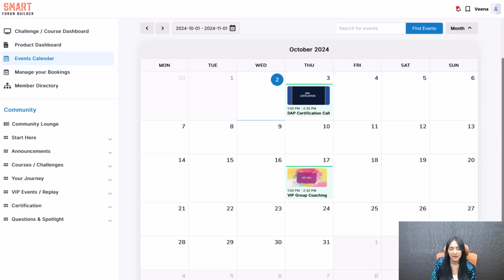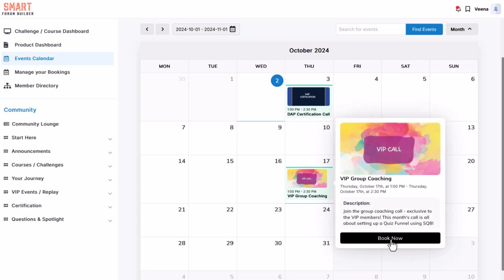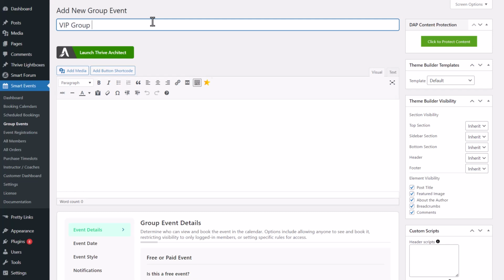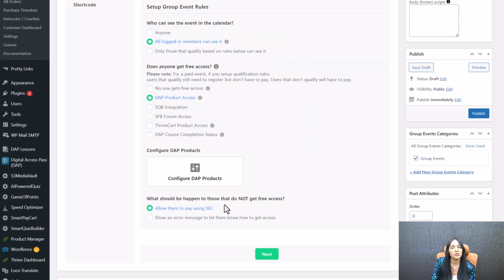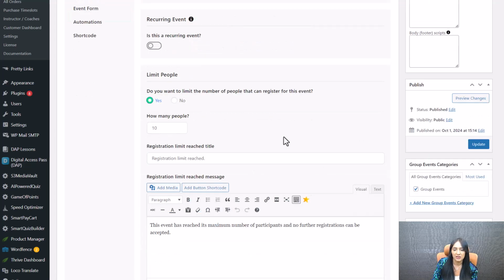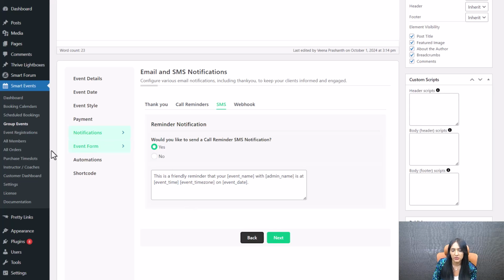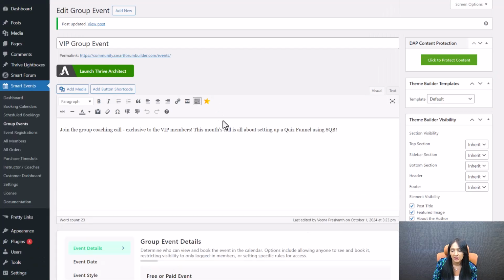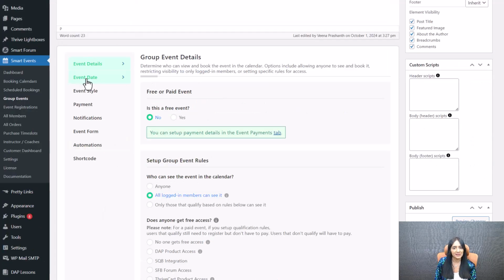How to create an events calendar and add to your community dashboard!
Smart Events Calendar (SEC) is an All-in-One Booking & Events Calendar Plugin for WordPress! It's loaded with features to help you easily manage your bookings and group events!

🎥 In this video, you'll learn how to:

☑️ Create Group Events: Easily set up group events with SEC and manage attendee lists.
☑️ Integrate with Your Membership or Community Site: Seamlessly connect your events calendar to your membership or community dashboard for a streamlined user experience.
☑️ Accept Payments: Set up paid events and accept payments directly through SEC, and easily monetize your events!
☑️ Enable Free Event Registrations: Allow users to register for free events with a few simple steps.
☑️ Set Access Rules: Control who can access your events by setting rules. Show an error message or a payment option to users who don't meet the access requirements for free events.
☑️ Use Event Shortcodes: Add group event shortcodes to your dashboard, instantly creating a visible events calendar for your community.
☑️ Schedule Recurring Events: set up recurring events to save time and ensure consistent scheduling.
☑️ Set Up Event Automations: Learn how to configure automations to handle emails, reminders, and other notifications for your events.
☑️ Customize Registration Forms: Tailor your event registration forms to gather the information you need from participants.

Be sure to watch the entire video to see step-by-step how to do all of this using SmartEventsCalendar.com.

👉 MembershipSiteChallenge.com/newsletter

My Other Plugins:
👉 Quiz Plugin: SmartQuizBuilder.com
👉  Bot / Chat Plugin: ListBuildingBot.com
👉  Membership Plugin: DigitalAccessPass.com

MembershipSiteChallenge.com